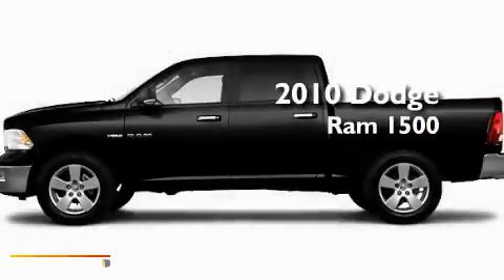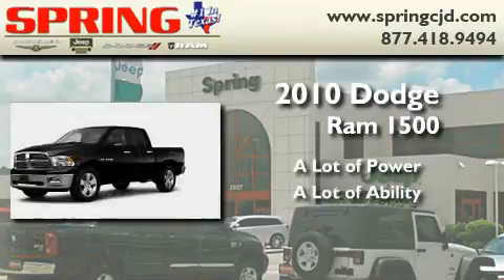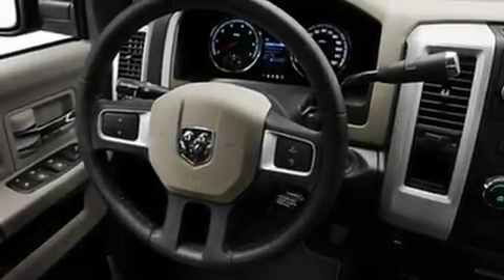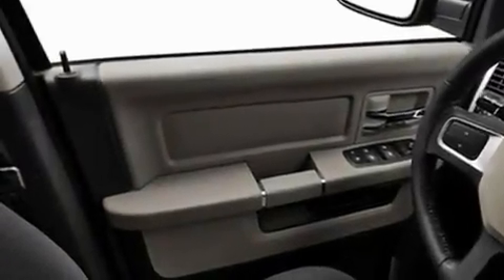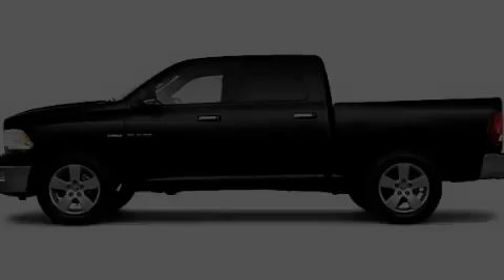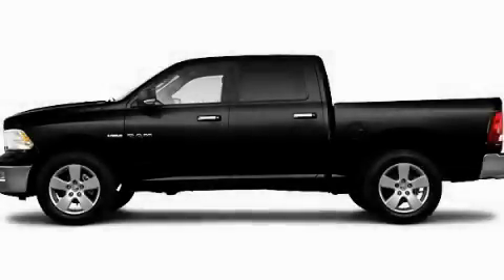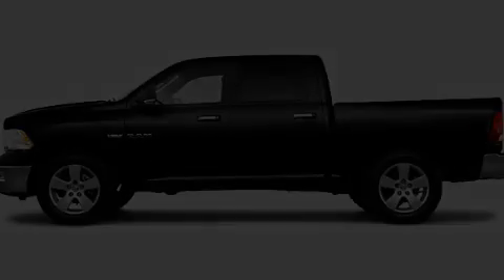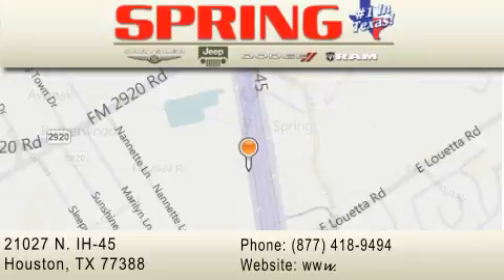2010 Dodge Ram 1500 Beaumont TX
Year: 2010
 Make: Dodge
 Model: Ram 1500
 Engine: 8 Cyl.

 Exterior: Brill Blk Prl
 Miles: 10
 Interior: Lt Peb Bge Clth Lb Bkt
 Stock:

 21027 N. IH 45

 2010 Dodge Ram 1500 Houston TX